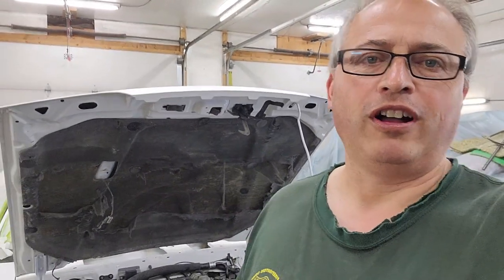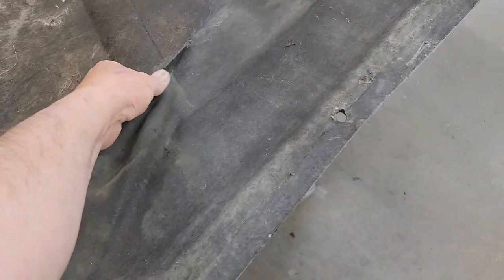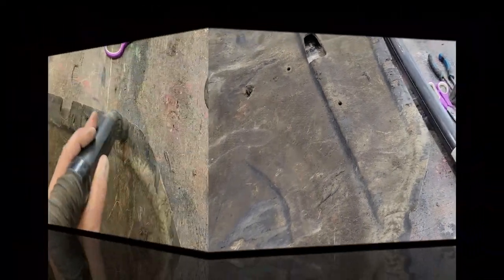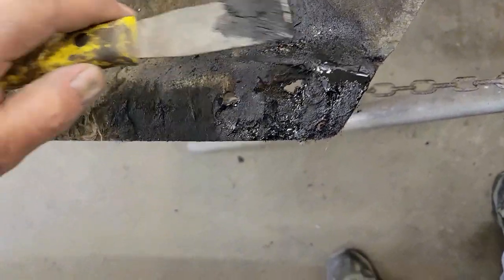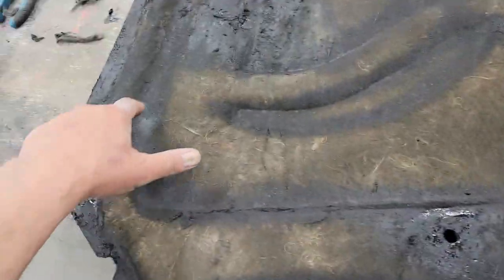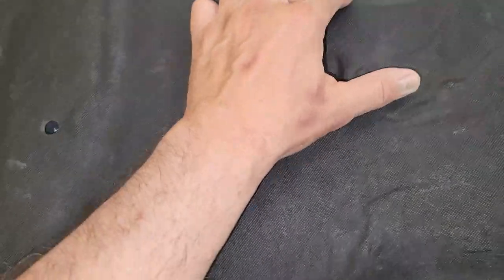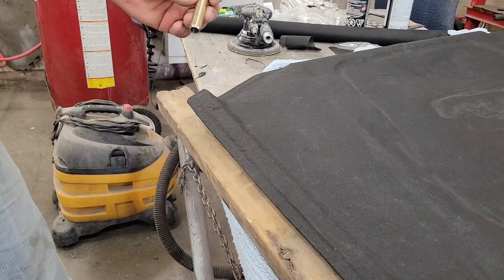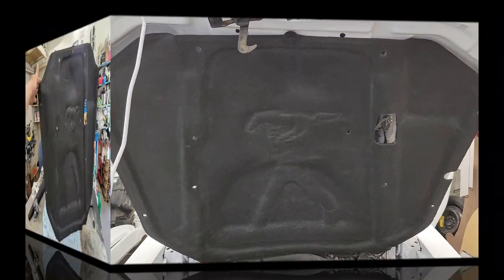FOXBODY UNDER HOOD LINER RE-FRESH! - 306 Foxbody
A great way to refresh the appearance and strengthen your Foxbody, SN95 (or any other vehicle) o.e.m. under hood liner using common supplies, and on a budget.  306 Fox Hunter shares information on Fox and SN95 Mustangs, projects, modifications, and other special interest vehicles.